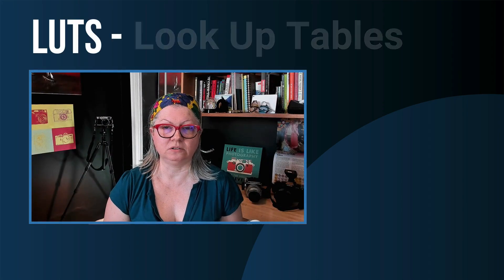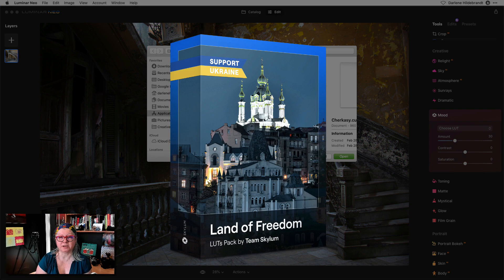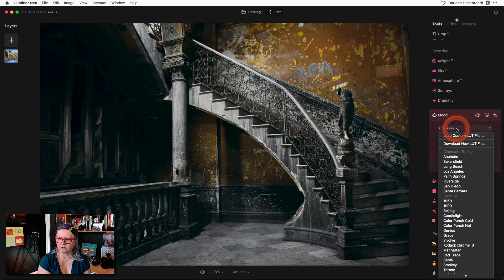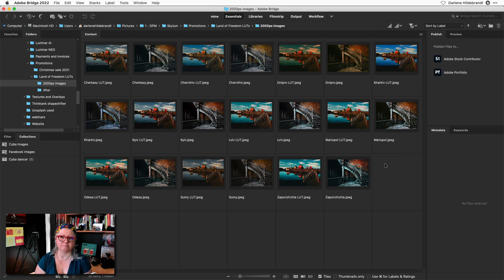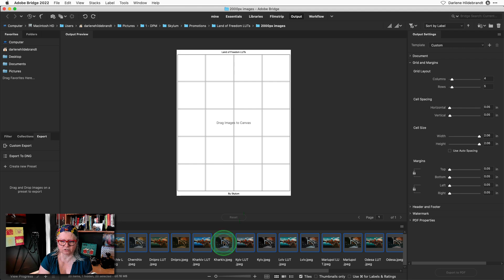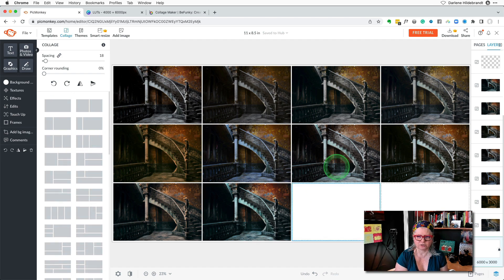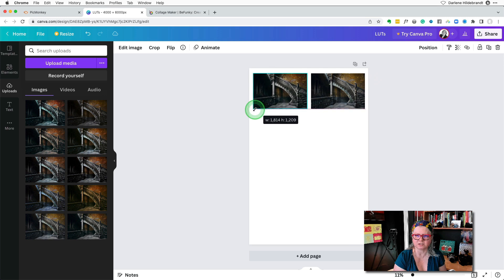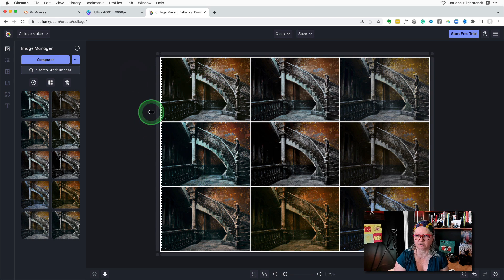How to Make a LUT Contact Sheet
LUT's or Look Up Tables are an easy way to immediately transform the color and tone of your image.  However, knowing how each LUT will affect your image before you apply it is another thing. Enter the contact sheet.

In this video you'll learn how to make a contact sheet (proof sheet) with your favorite LUT's applied to a sample image.  Then print the sheet and keep next to your desk or pinned to your desk wall.

You'll see how to use Adobe Bridge to easily create a contact sheet, as well as free online versions of photo editors such as Adobe Bridge, Canva, PicMonkey and BeFunky online design programs.

📌 Table of Contents:
0:00 Start
0:37 Creating the photos with LUT's applied, using Luminar Neo
3:32 How to use Bridge to create a contact sheet
6:02 How to use PicMonkey to create a contact sheet
7:22 How to use Canva to make a contact sheet
8:25 How to use BeFunky to make a contact sheet

📷 Luminar Review
My review of Luminar Neo